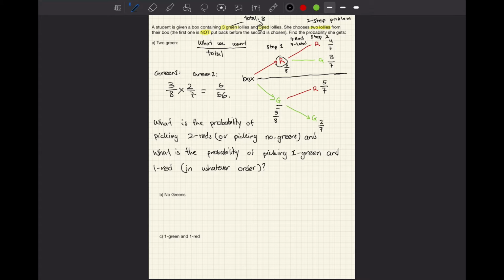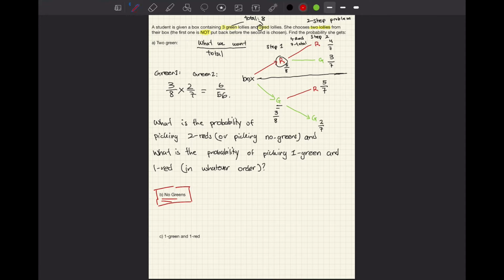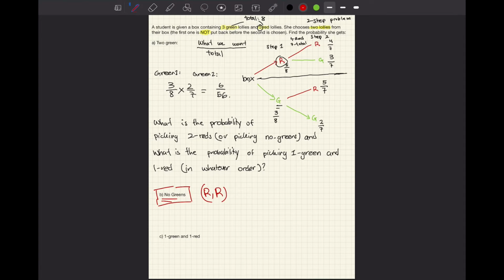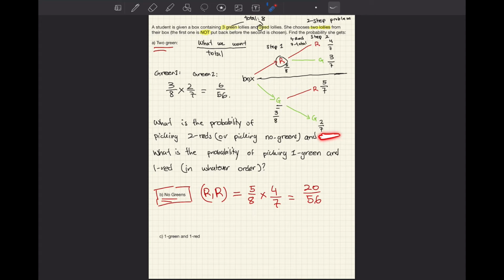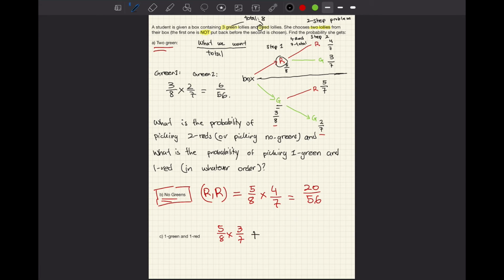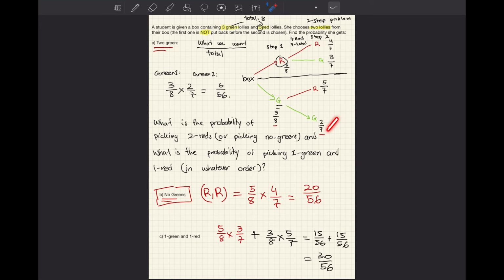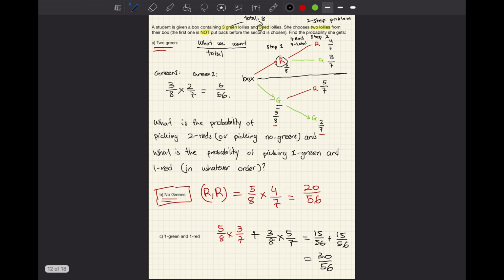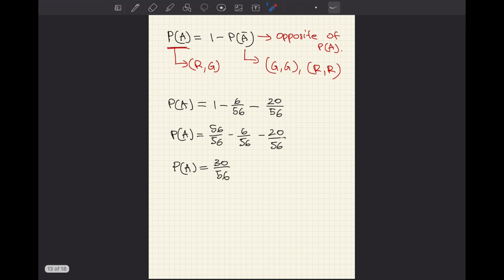Part 2: Analysing and answering a non-replacement probability question.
for all your math needs.

In this video, I continue working on the two step equation using the Tree Diagram. I also look at using complementary events to help solve for probability algebraically.